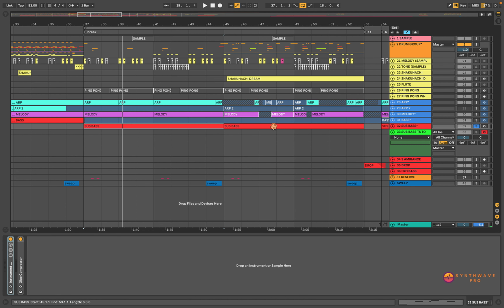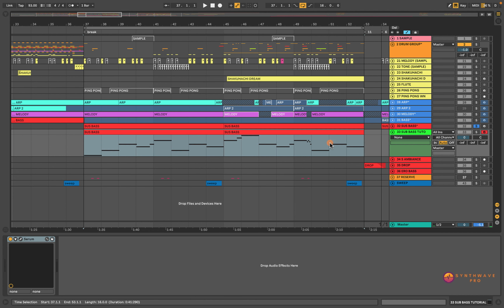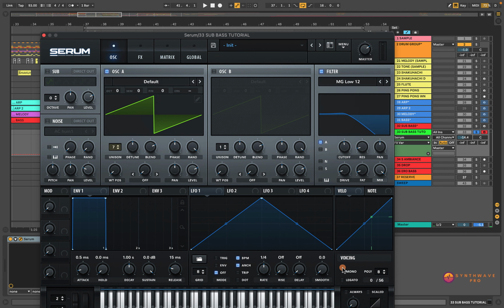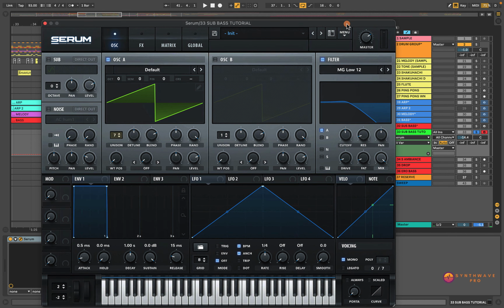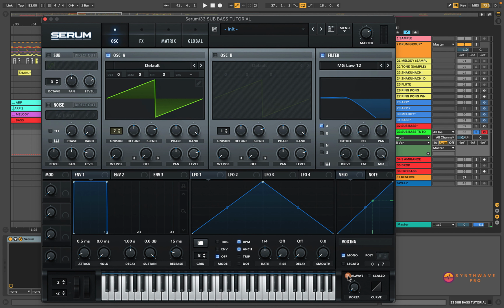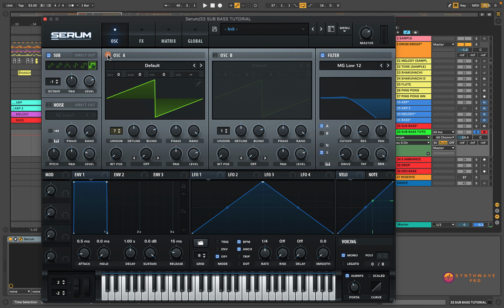Sub Bass Sound Design Tutorial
➡️ S Y N T H W A V E M A S T E R C L A S S
➡️ W A T C H M O R E V I D E O S
➡️ S Y N T H W A V E P R O . C O M

▶ Learn how to make synthwave music

In this tutorial we'll use Serum to create a rich sub bass usefyl for many musical genres.